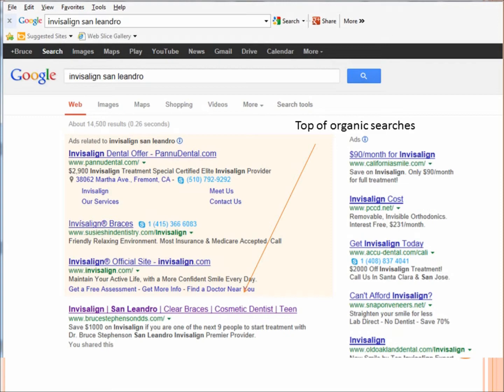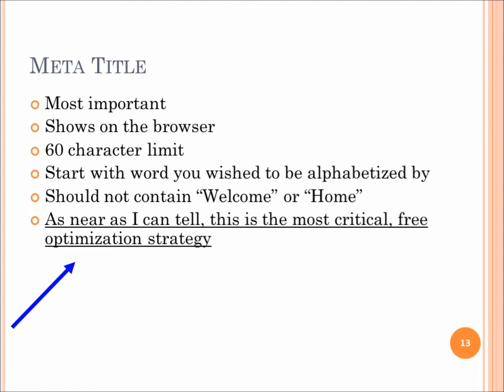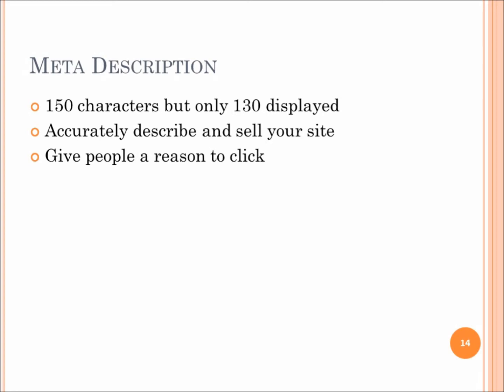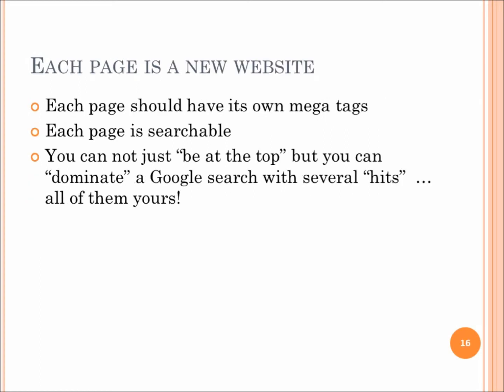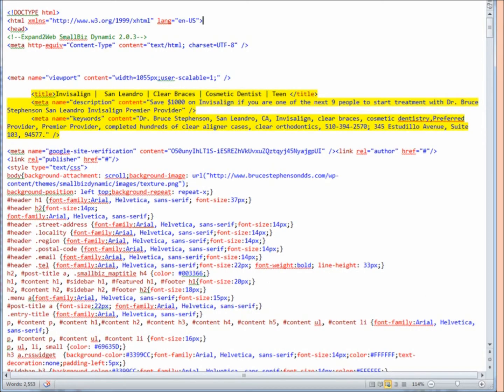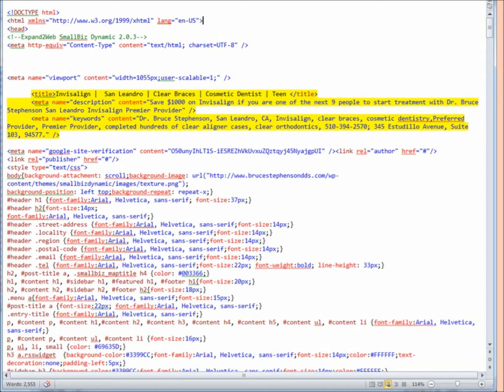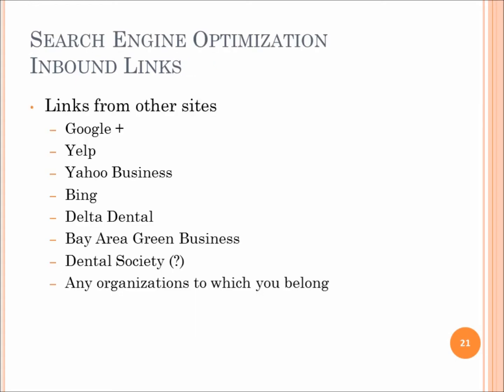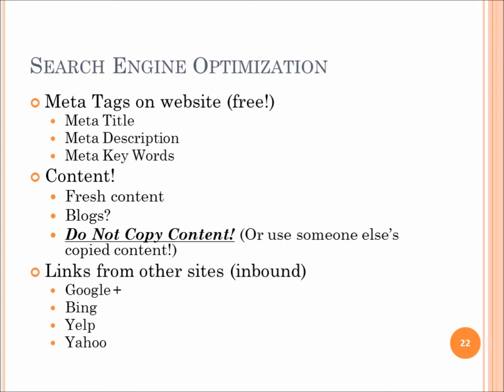hi def seo intro